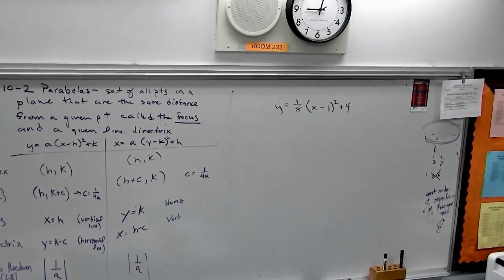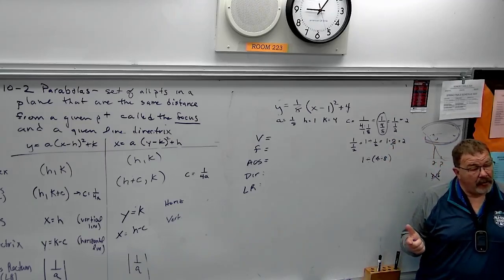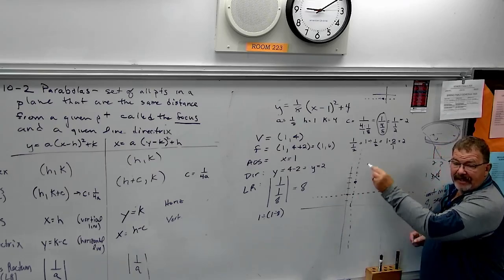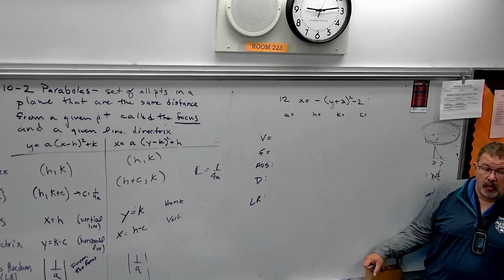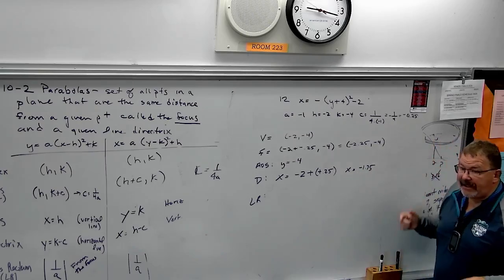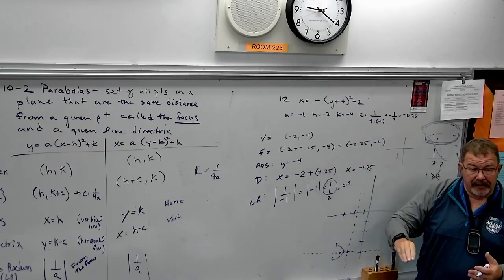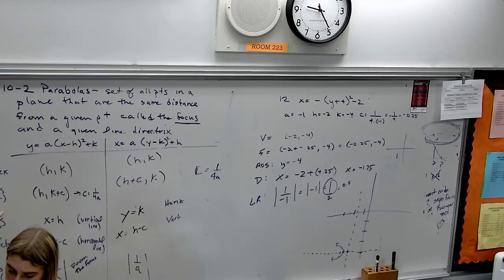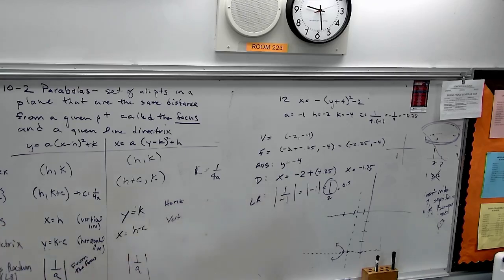Alg Parabolas Graphing